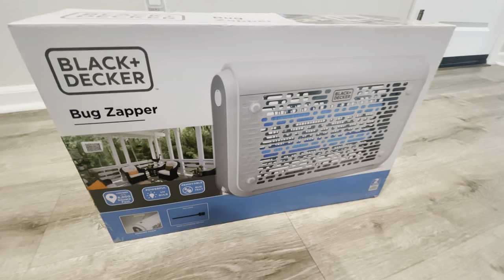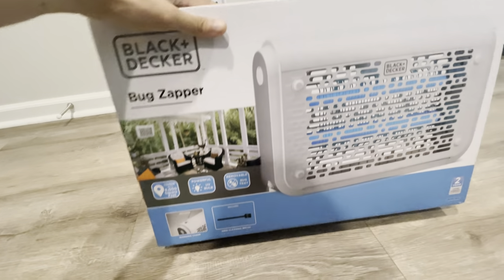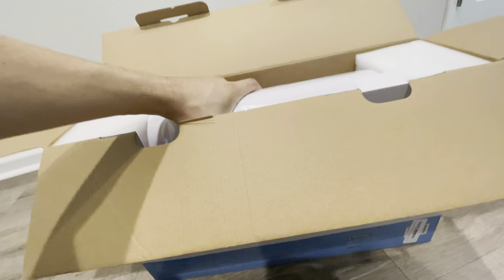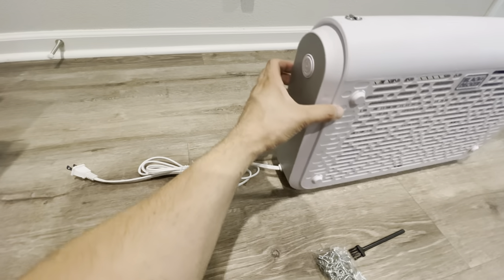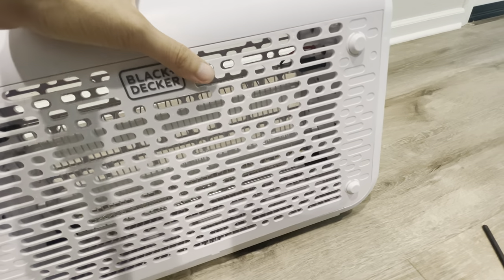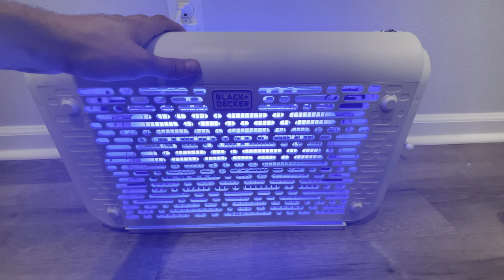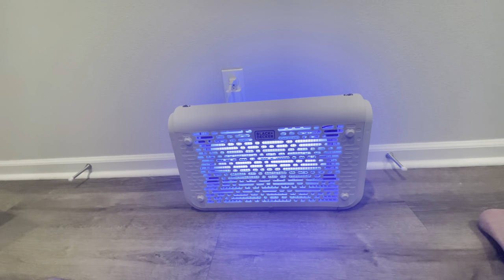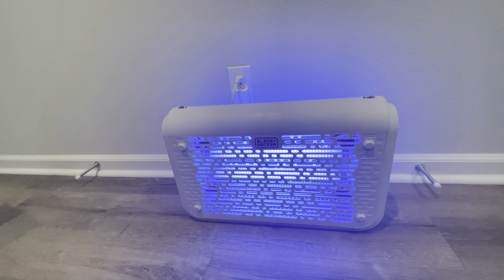Bug Zapper Review Modern Design POV in 2021